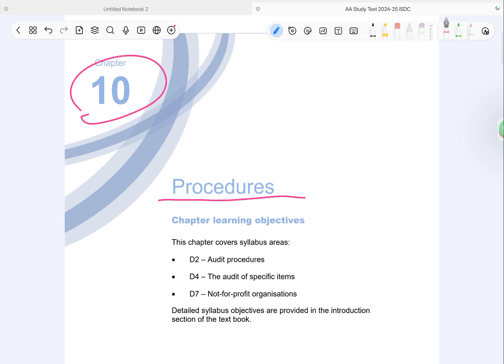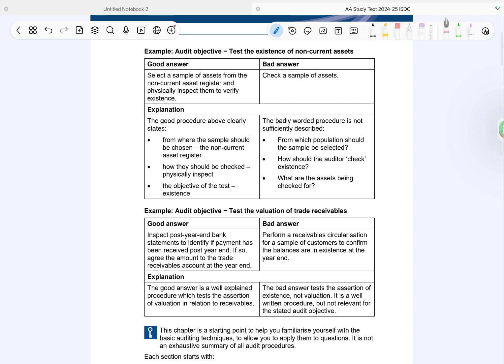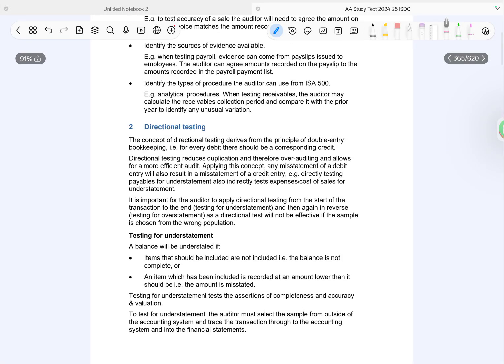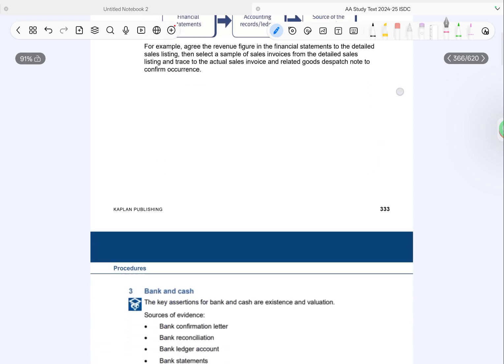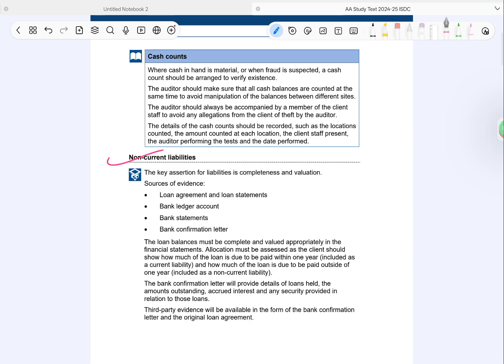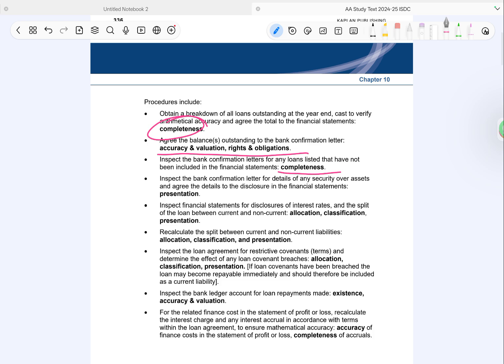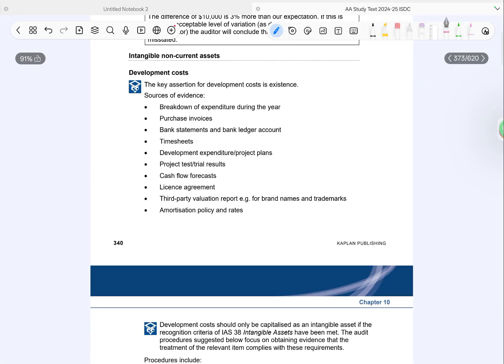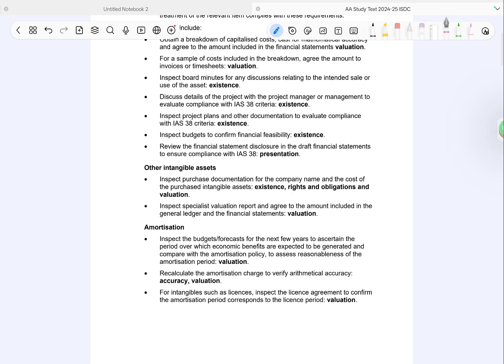.Don’t Skip This! ⚠️ ACCA AA Chapter 10 – Procedures (Part 1) | Exam Focused Revision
📌 ACCA Audit & Assurance (AA) – Chapter 10: Procedures (Part 1)
If audit procedures confuse you, this video will fix that. In this revision session, we break down Chapter 10 – Procedures in a simple, exam-focused way so you can write better answers and score higher.
✨ What you’ll learn:
Types of audit procedures explained simply
How to apply procedures in exam questions
Examiner-focused tips to boost marks instantly
🎯 Perfect for:
Last-minute revision
Students struggling with application
Anyone aiming for a pass + confidence